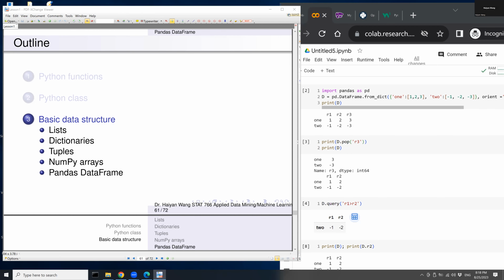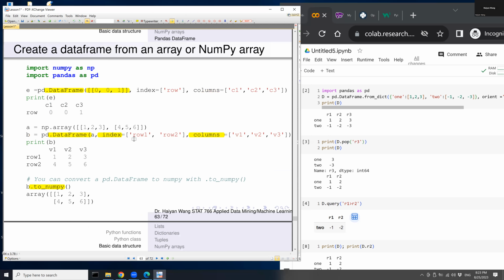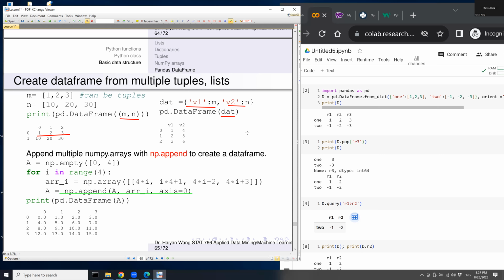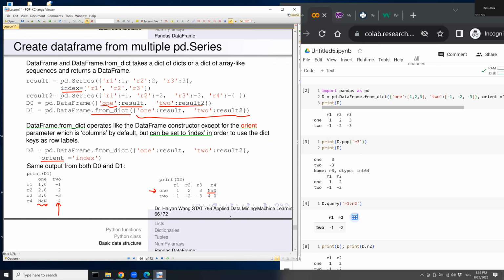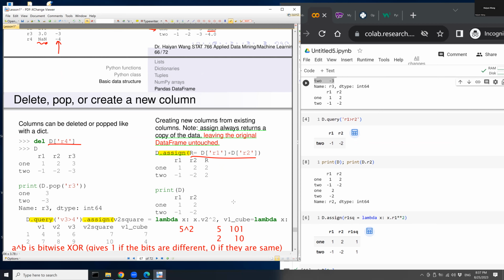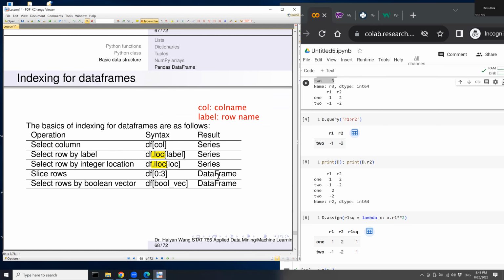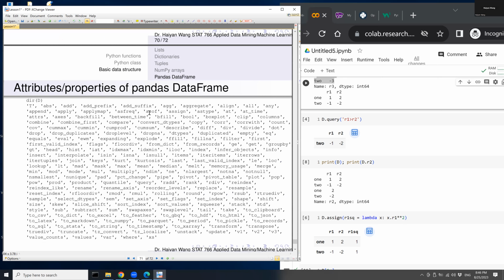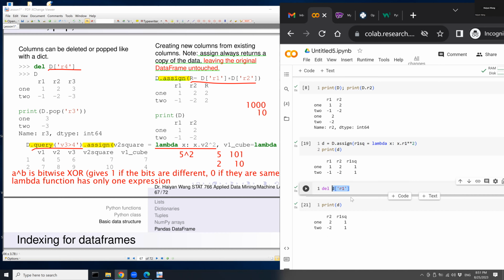Python data frame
This video explains the basics of Pandas DataFrame. It includes how to create  a data frame with Numpy arrays, dictionary, and Pandas Series. It also explains how to select some rows or columns or create a new data frame by generating additional columns from the existing data frame.